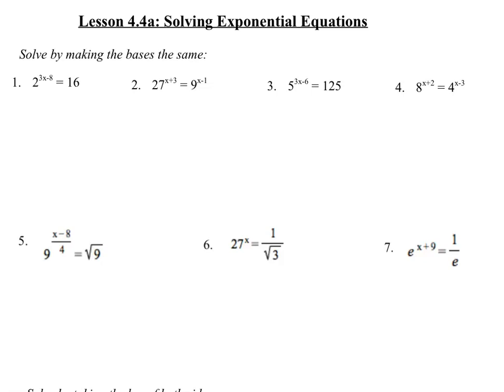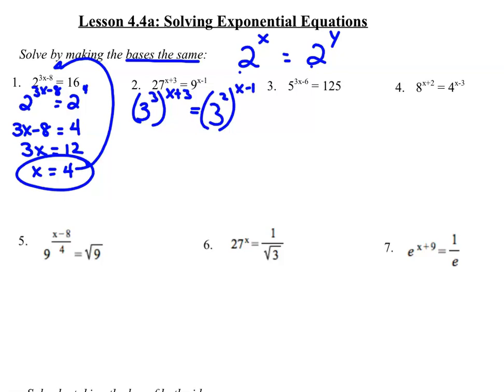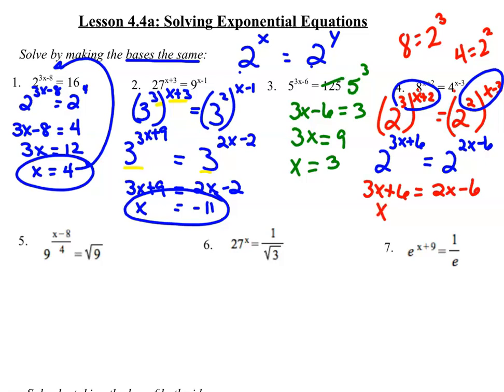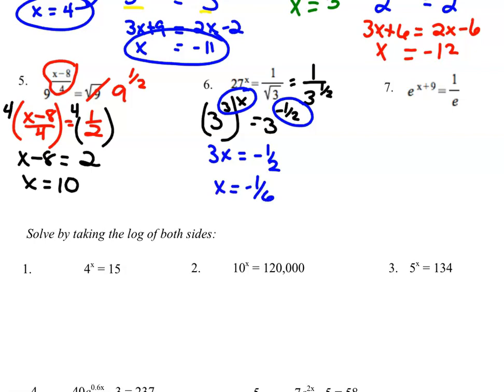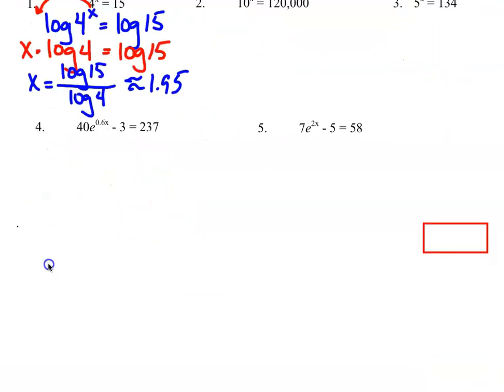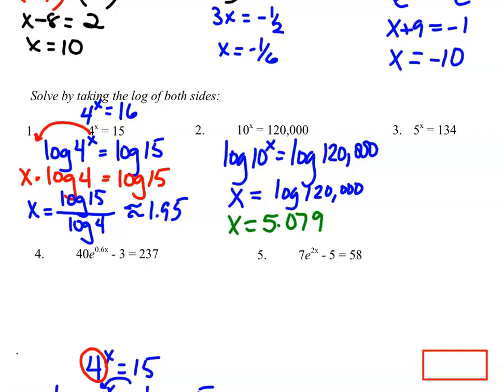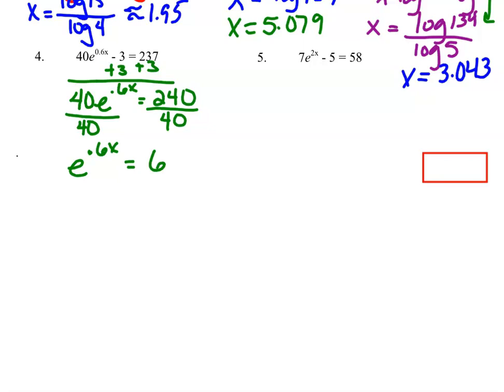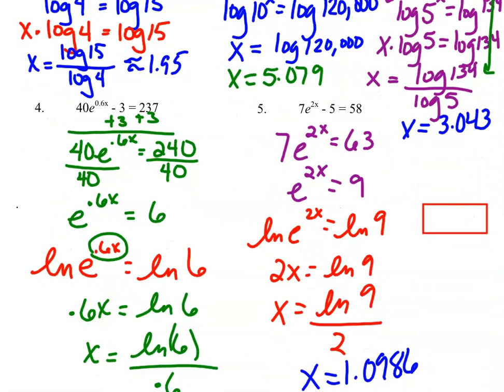CA Video Notes 4 4a